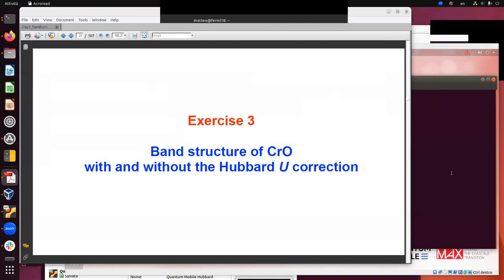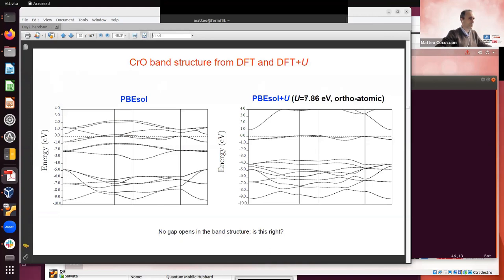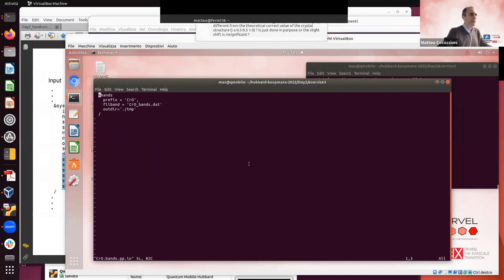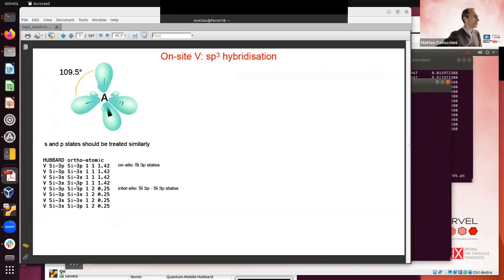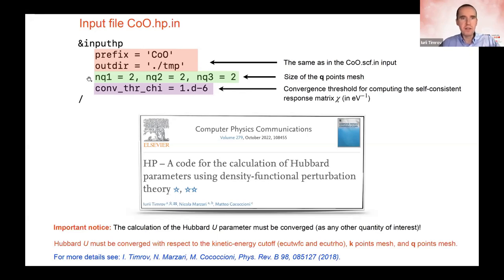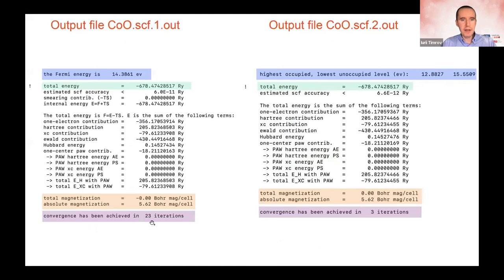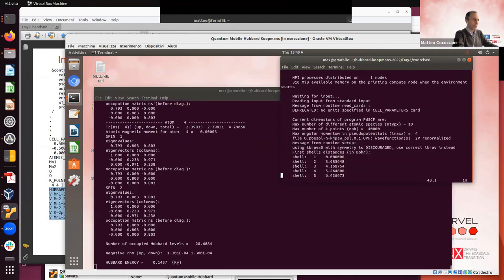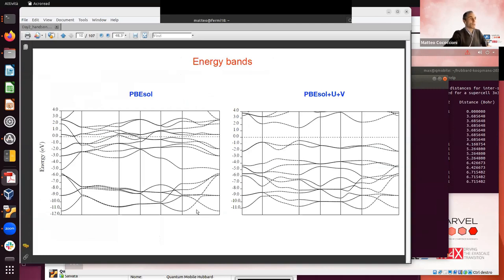Hands-on - First-principles calculation of Hubbard parameters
Iurii Timrov
Matteo Cococcioni